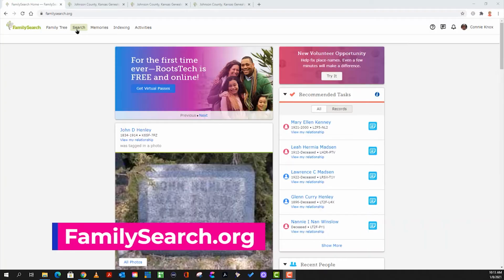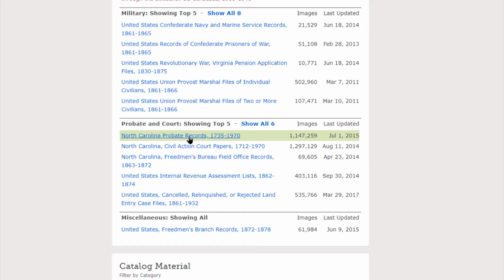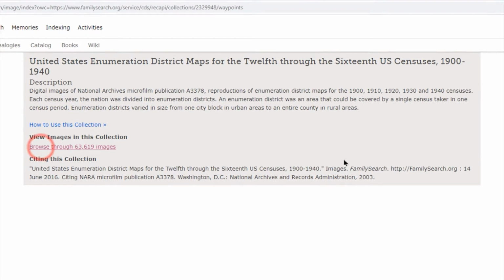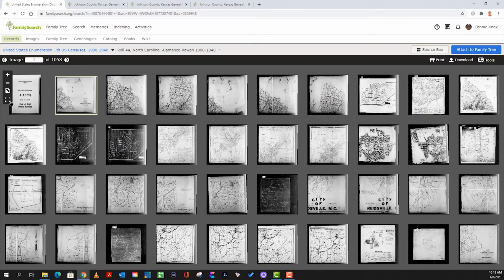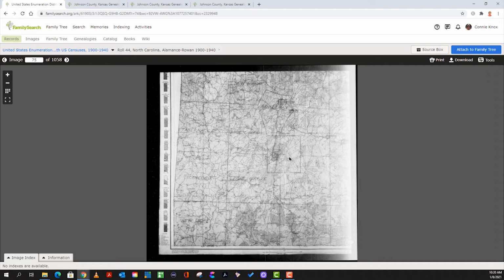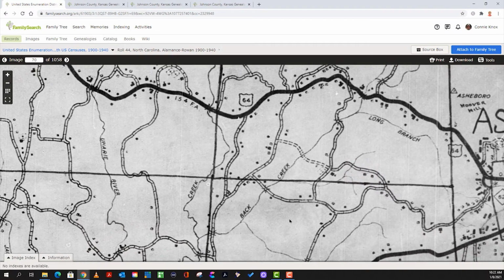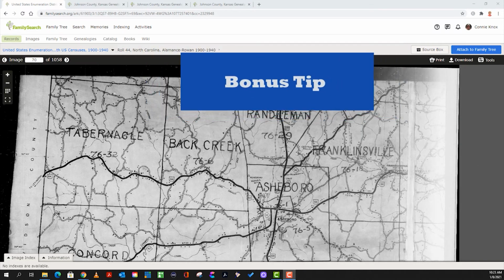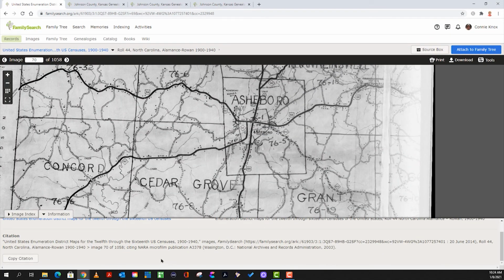U.S. Census Maps and Other Un-Index Records on FamilySearch.org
Find Census Maps from 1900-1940 and other Un-Indexed Records on FamilySearch.org. This is a treasure you must see. I demonstrate how to find these maps on FamilySearch.org.
North Carolina Counties are demonstrated in this video including, Alamance-Rowan, Randolph, and the Back Creek area of Randolph County, NC.

📃 There is a HANDOUT for INFO ACCESS level Channel Members (on Genealogy TV). Channel Members can find the handouts in the Community Tab on the YouTube channel. Look for the words HANDOUT in the blog posts.

TIMING
0:00 Intro
0:25 About the Unindexed Records and U.S. Census Enumeration Maps
1:49 How to find Unindexed Records on FamilySearch.org
2:08 Image-Only Historical Records
3:05 U.S. Census Enumeration Maps 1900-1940
3:25 Browsing the U.S. Census Map Images
3:46 How to Search using Roll 44 Alamance-Rowan County microfilm
4:00 Jumping Forward and Backward to Find Randolph County
5:00 Found Randolph County, NC US Census Map
5:20 Showing houses in Back Creek, Randolph County, NC
6:00 How to Search the Unindexed Microfilm
6:34 Copy Source Citations